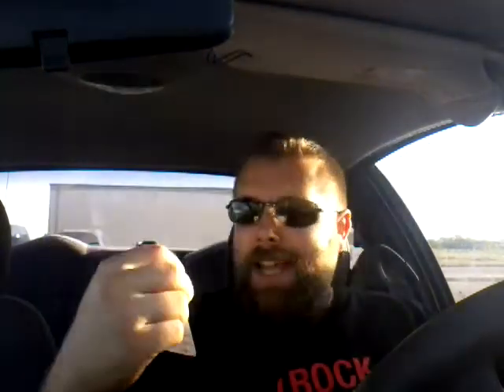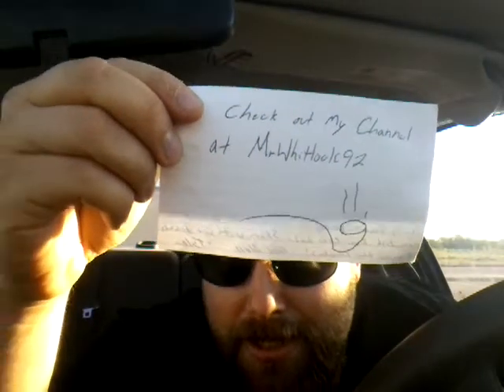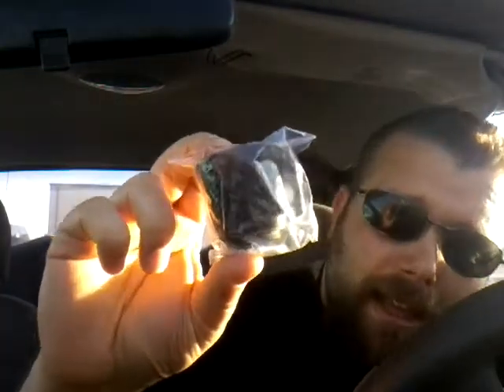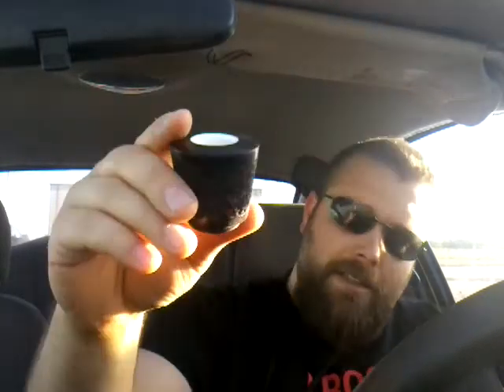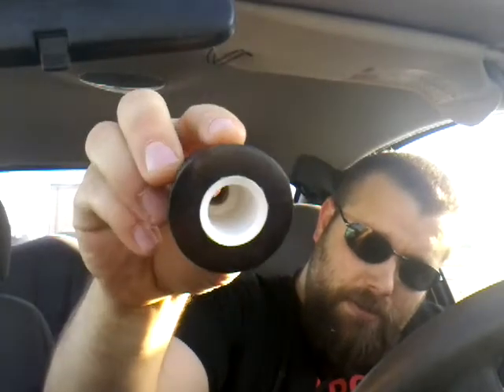The Generosity of MrWhitlock92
YAPO! Tyler sent me a special bowl for my Falcon & other goodies. Pardon my gravelly voice.